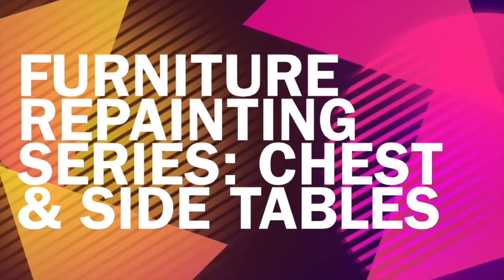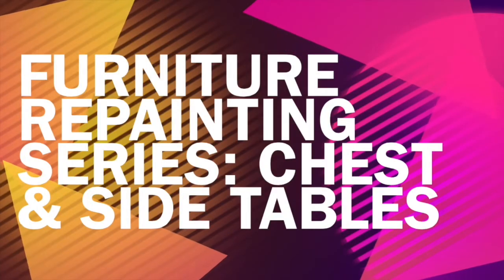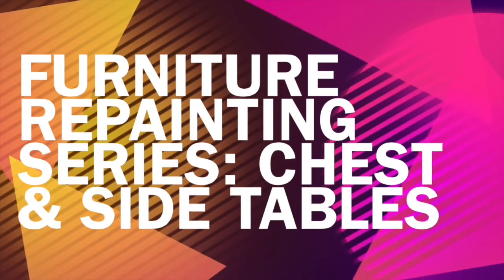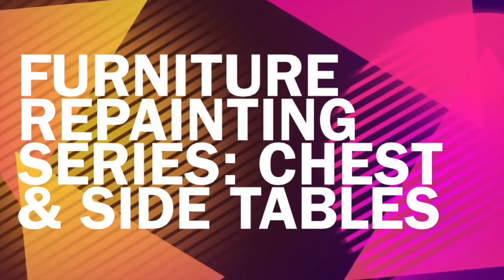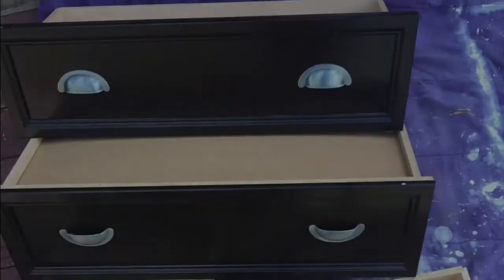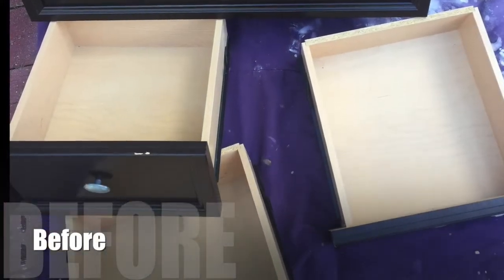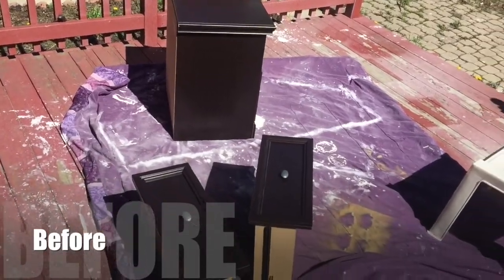Furniture repainting series: Chest & Side Tables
Wanted a new look in our bedroom so I decided to repaint our furniture instead of buying new ones!
I'm no professional, this is my first time doing any of this stuff!
Always remember to wear appropriate safety gear when attempting this stuff (don't do what I did lol)